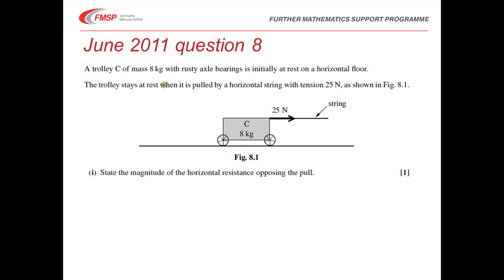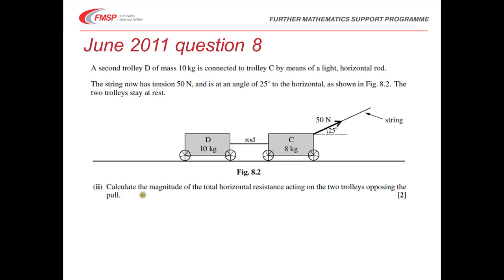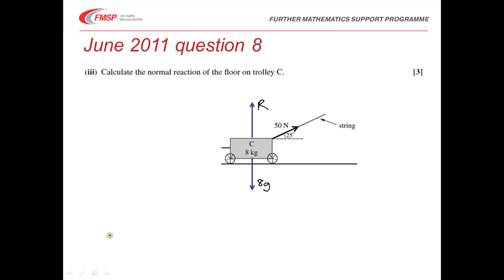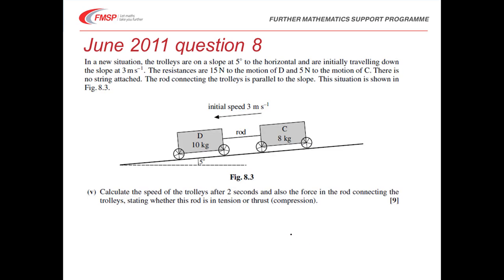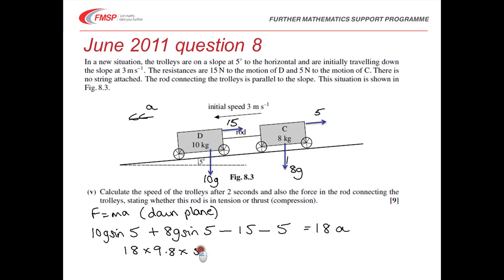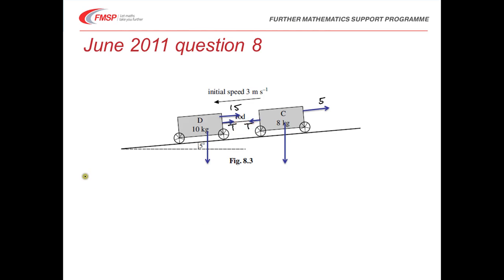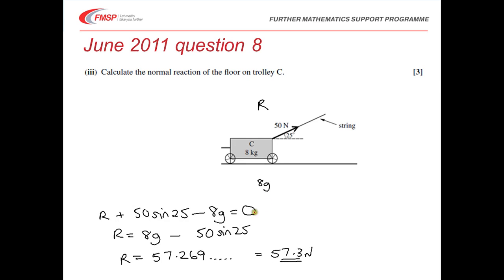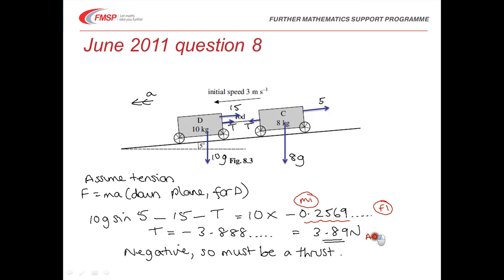FMSP Revision: MEI M1 June 2011 qn 8 - Connected particles